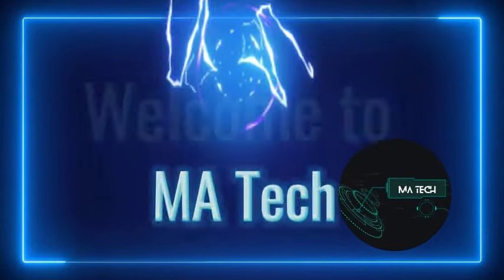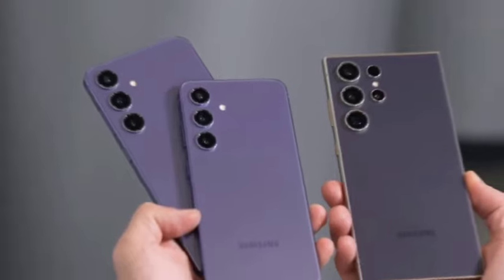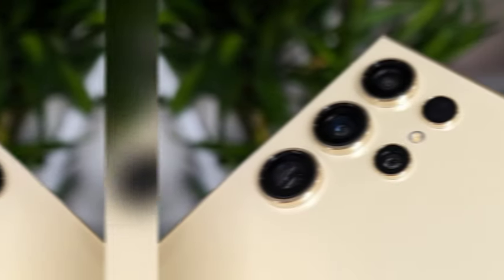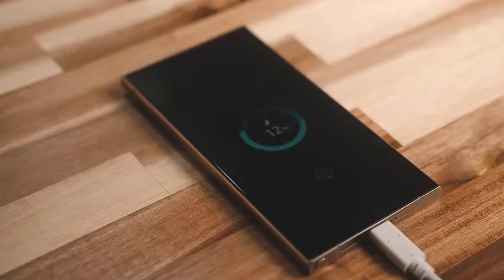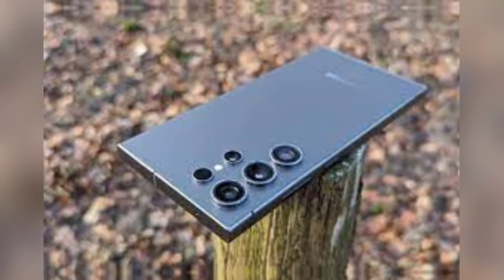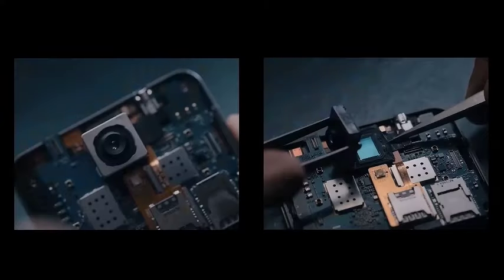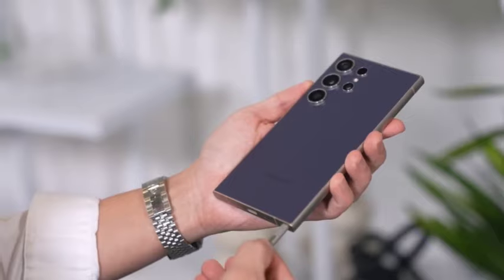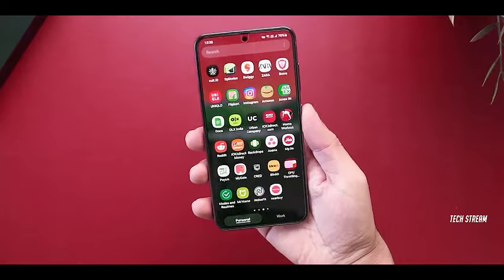Samsung Galaxy S25 Ultra Latest Upgrades !!!...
High CPC Keywords
Samsung Galaxy S25, Qualcomm Snapdragon 8 Gen 4, S25 Ultra release date, best camera phone 2025, 200 MP camera, Galaxy S25 price, flagship smartphone, S Pen Galaxy, best 5G phone, 45W fast charging, Galaxy S25 specs, Samsung S25 camera, mobile photography 2025, AMOLED display, S25 Ultra vs iPhone